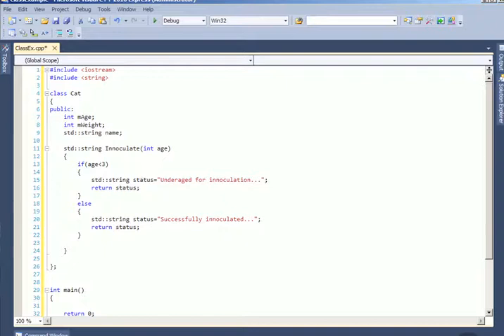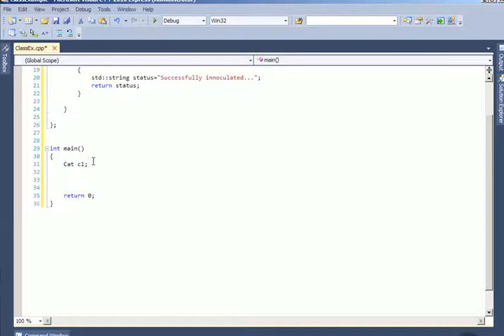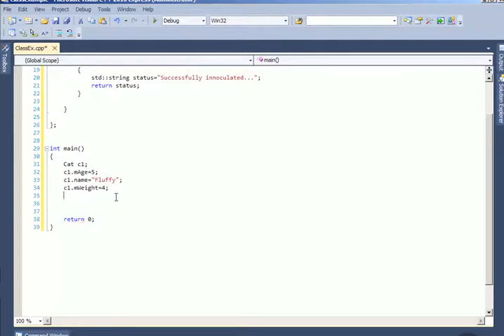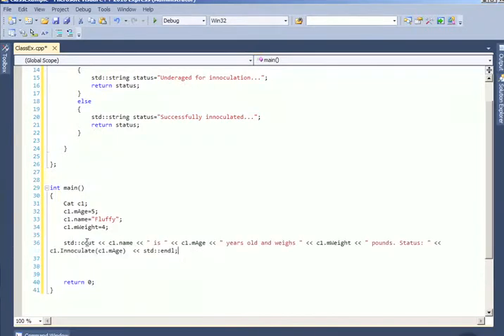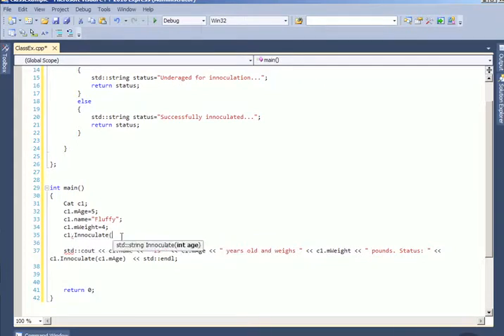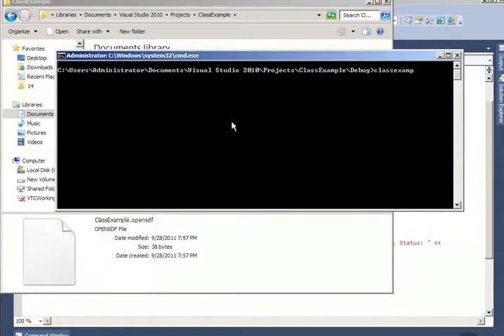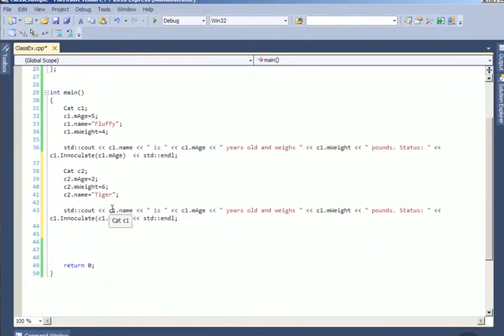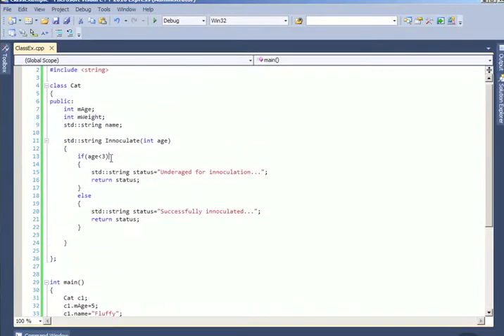0027 Objects in OOP